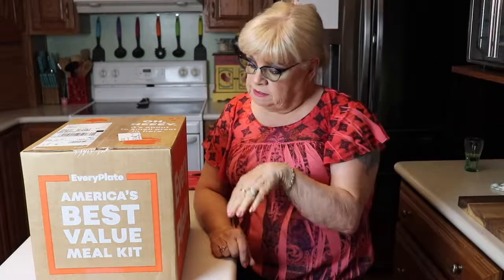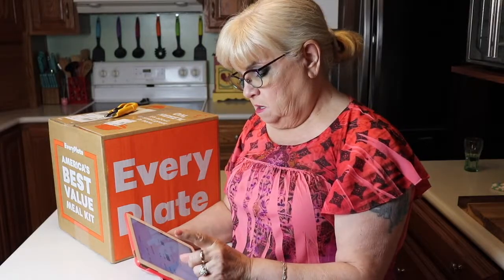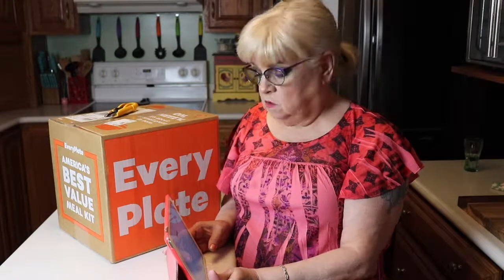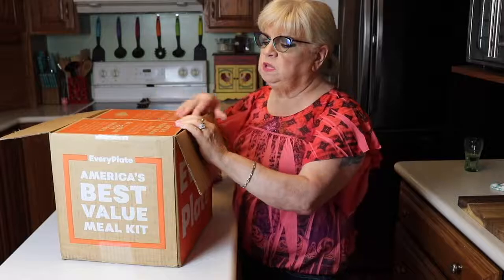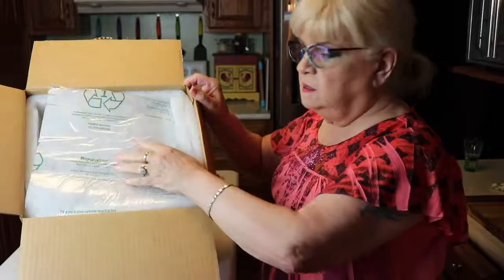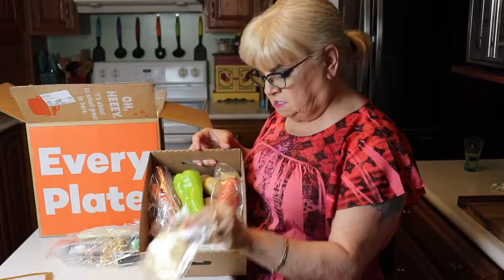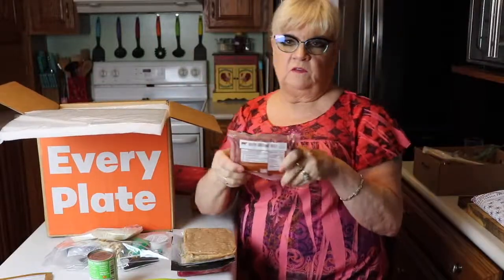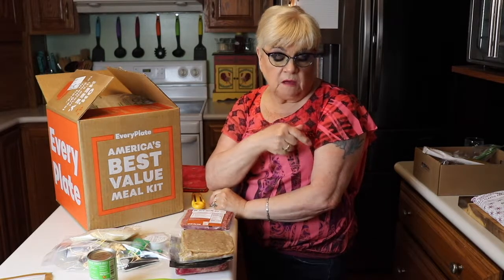New Food Subscription, Every Plate.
I found a New Food Subscription called Every Plate. It is very reasonable and very Good. Easy to make no frills meals. They have different meal plans and a great selection.